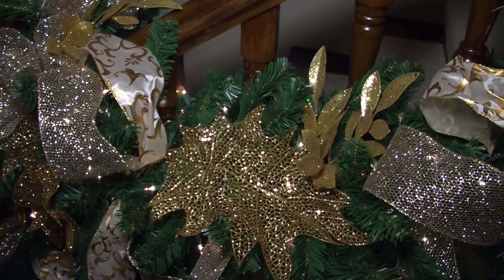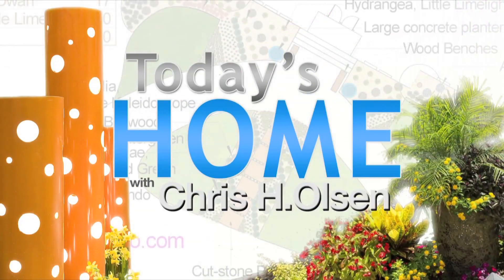Today's Home with Chris H. Olsen - Elegant Stairway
You know the one thing I love about this house is its so beautiful and elegant - and the color tone is creams and golds - and there is a few bright splashes of color which comes  in to play in their art - which I think is just beautiful.  And so we kept with that look by doing this staircase.  First thing we did is we started off with artificial garland.  Now you can get pre-lit garland or not - but we always like to have a little bit of shimmering light - so we always add white miniature lights to it.  Another thing about this garland is - its not skimpy - that is it’s eighteen inches across.  You want to always make sure you do nice thick garland that is to scale with your space.  Don’t be skimpy on that.  Now instead of adding netting - and I don’t use netting very often - because it hides the garland, it hides our wreath, it hides the tree - instead I use ribbon and here we have a couple different types of ribbon.  You don’t have to stick with one style.  One is very gold and it has a lot of glitter to it and a little bling - and another one is elegant with a nice pattern to it.  They kinda intermingle as it goes up the stairwell.  Then you will notice we did lots of sprigs of gold branches.  Some with thick leaves and some with just big large leaves by themselves.  We also have a lot of glitter on it as well.  Since we have a lot of glitter and bling bling going for us - you notice you don’t really see any ornaments at all.  We kept it simple because simplicity can also equate to elegance - and that’s what we did here.  Make sure you start at the bottom of the stairwell - all the way up to the stairwell and you can have one elegant look.